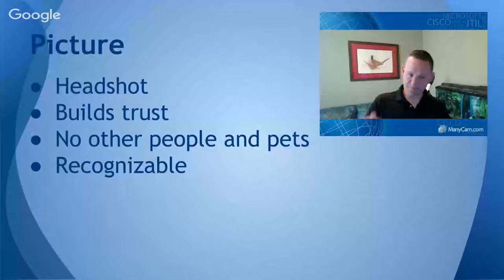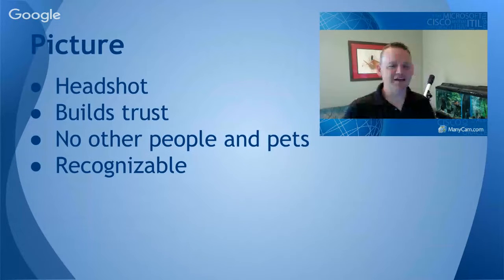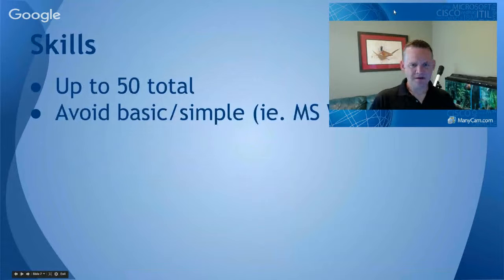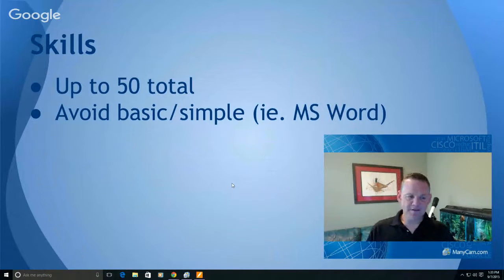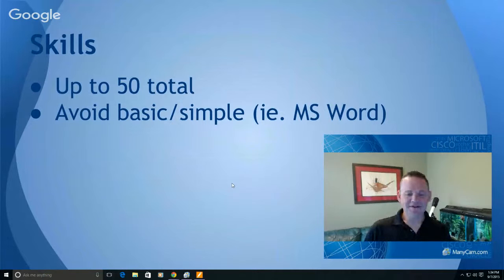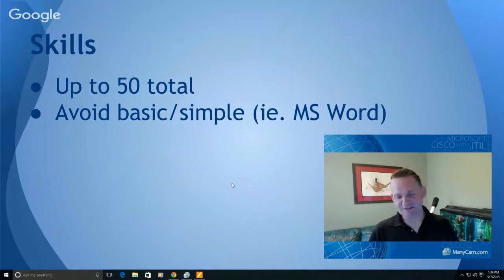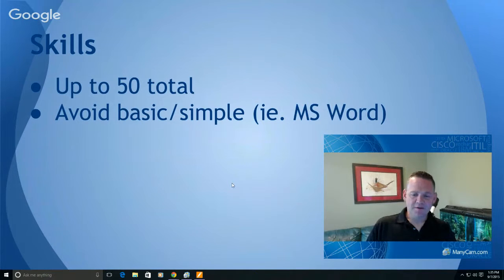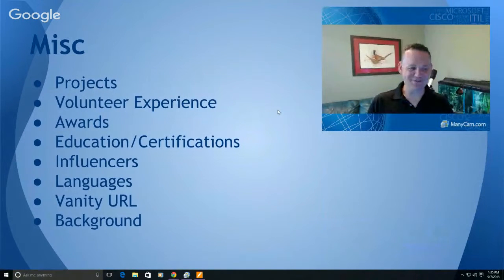Building Your Brand with LinkedIn Part 2 - Profile